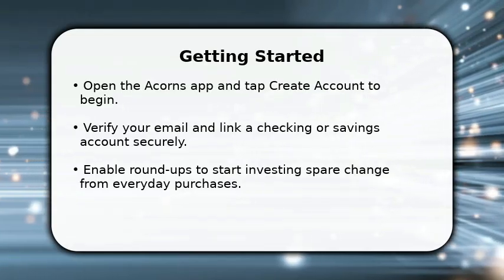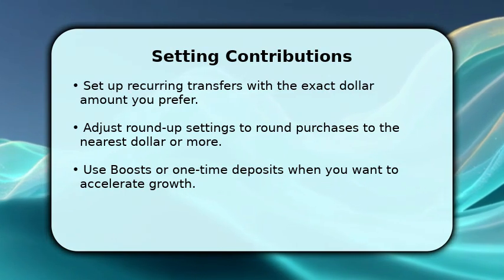How To Use Acorns App - Step By Step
How To Use Acorns App - Step By Step | 📚 Read anywhere with the new Kindle Paperwhite ▸

In this video, we will walk you through the step-by-step process of using the Acorns app. From signing up to investing in a diversified portfolio, we cover it all. Whether you're new to investing or looking for a simple way to start saving, this video is perfect for you.

Acorns app tutorial, how to use Acorns, investing with Acorns, step by step guide to Acorns, Acorns sign up process, Acorns investment options, Acorns fees and charges, Acorns customer service, Acorns mobile app review